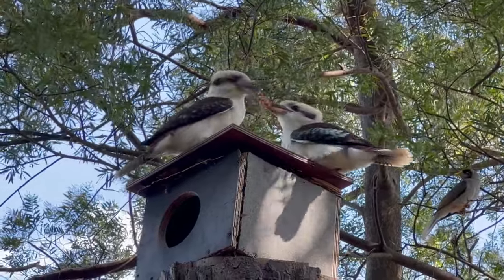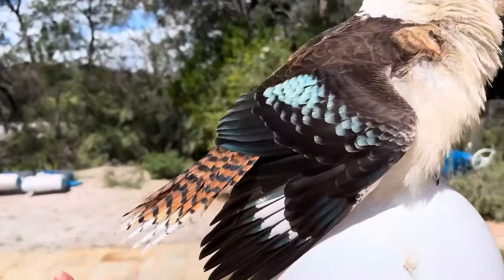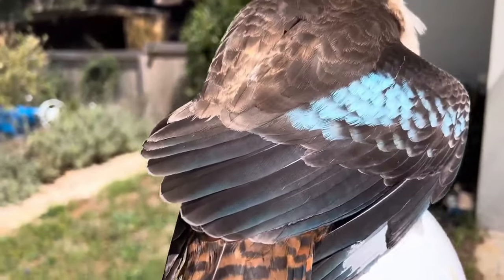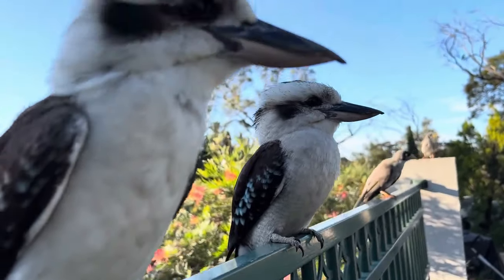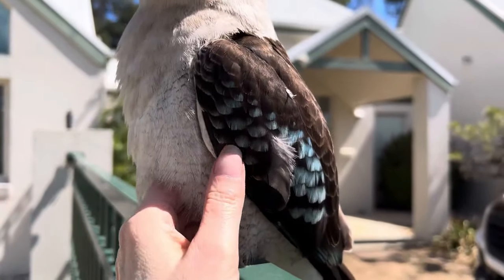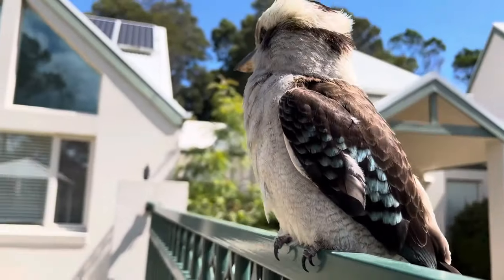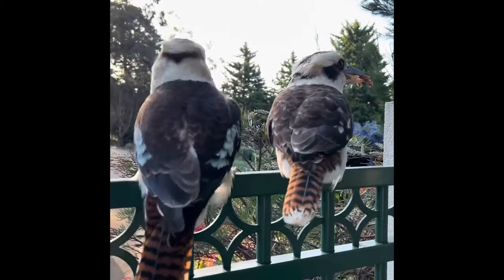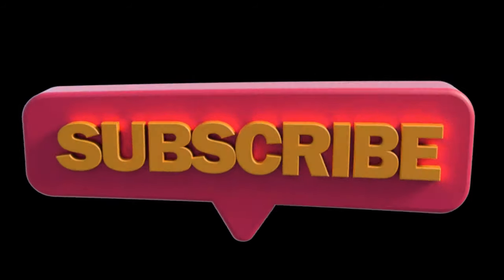How To Tell a Kookaburra Gender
How to tell the difference between female and male kookaburra birds.
As an animal rights organization, PETA advocates for the ethical treatment of all animals. One easy way to show respect for all living, feeling beings is by using the appropriate pronouns when referring to our fellow animals. This means that you should always refer to animals as “he,” “she,” or “they.”